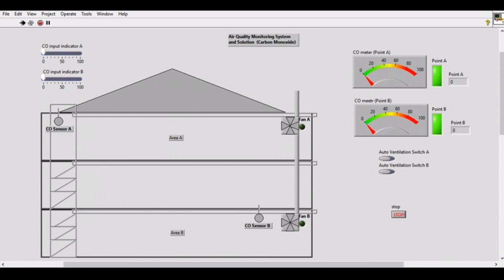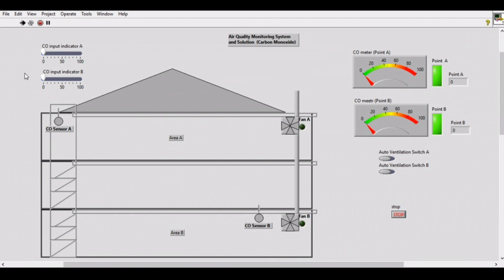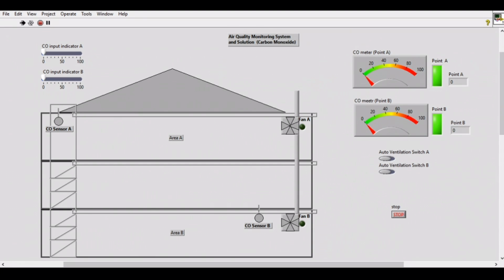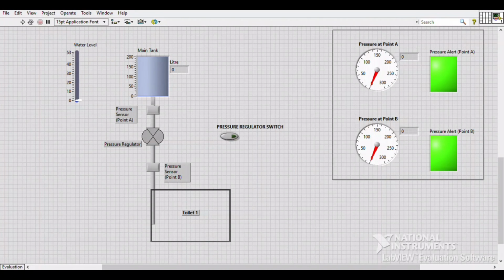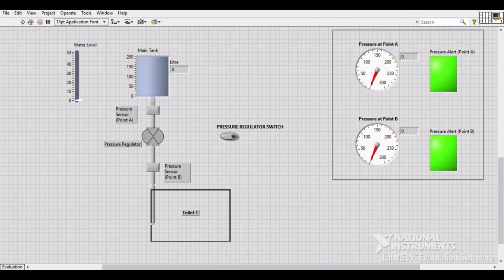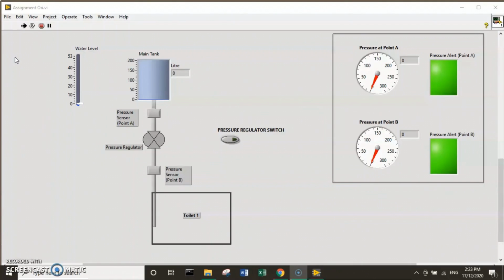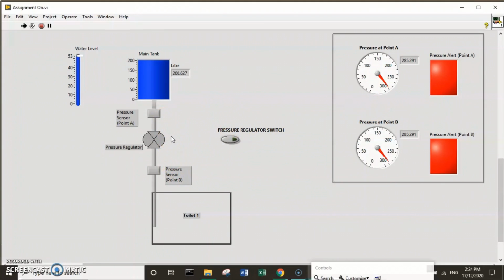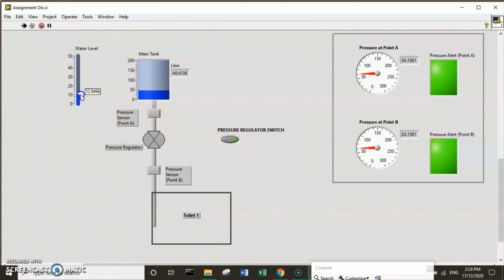Water Leakage and Air Quality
for assignment purposes